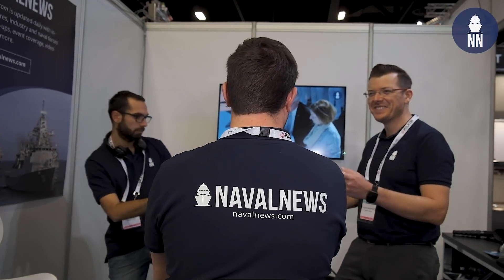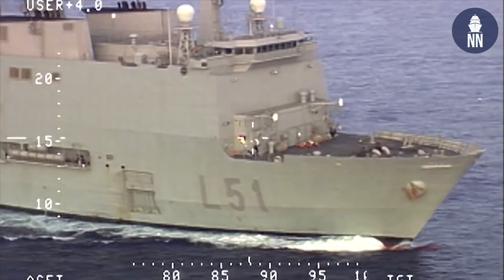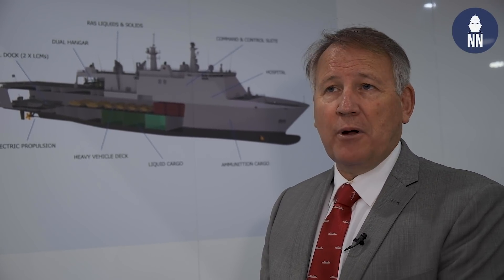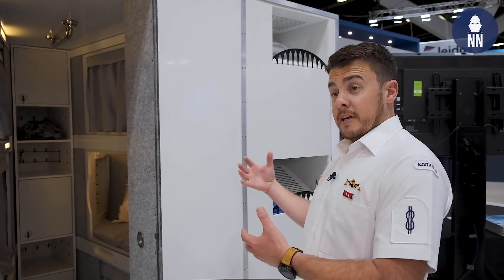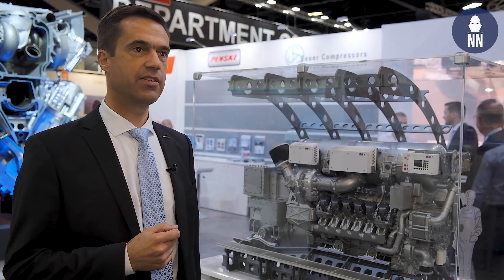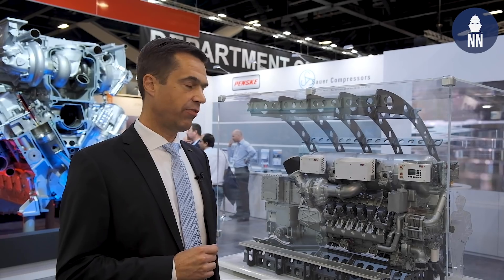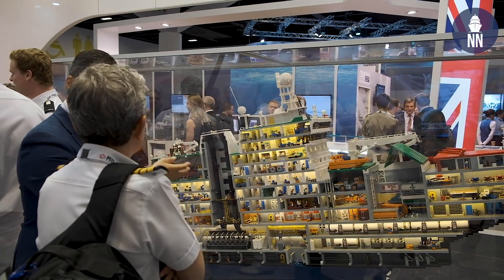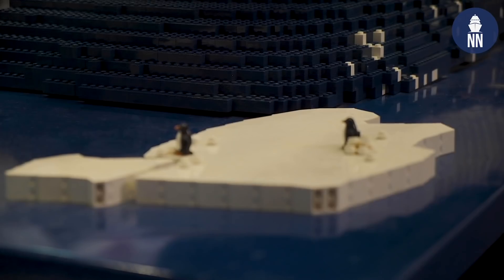PACIFIC 2019 Day 3 - Navantia JSS, Submarine Cabin Concept, MTU Engine, Serco RSV Nuyina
Day 3 video coverage at PACIFIC 2019, the international maritime exposition held in Sydney, Australia

3rd and final day at PACIFIC 2019, we cover:
1:05 - Navantia's new JSS Joint Support Ship design
2:58 - Royal Australian Navy and University of South Australia Submarine Cabin Concept for Attack-class and Collins-class upgrade
4:16 - MTU 12V 4000 U83 submarine charging unit for Attack-class submarine
6:21 - SERCO Damen RSV Nuyina icebreaker for Australian Antarctic Division